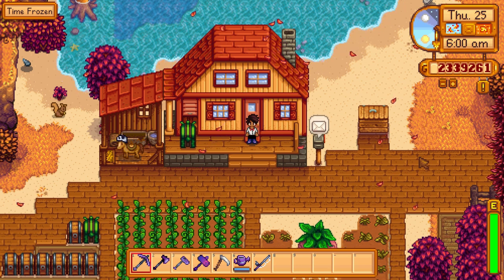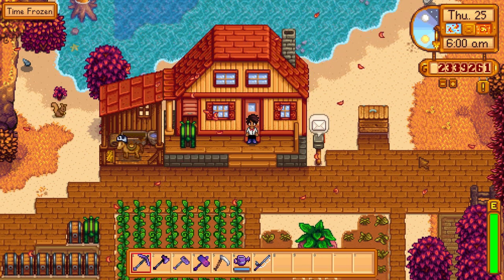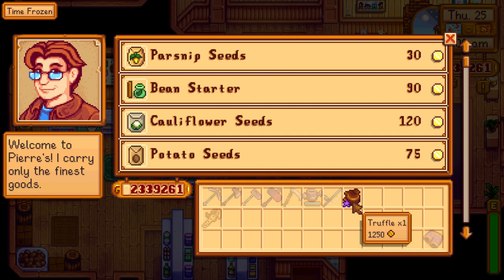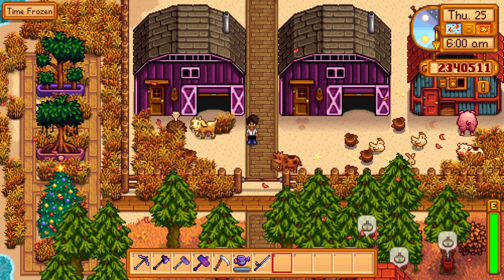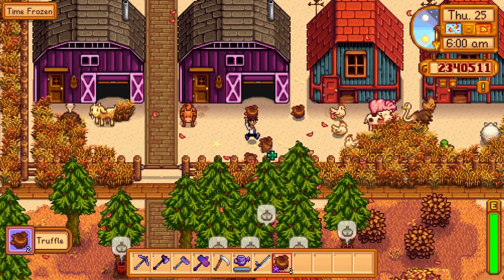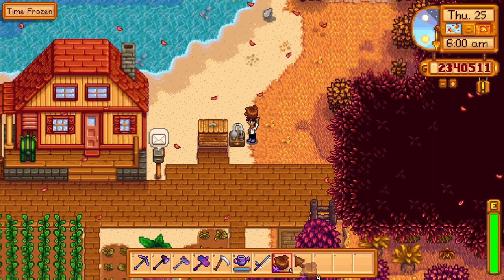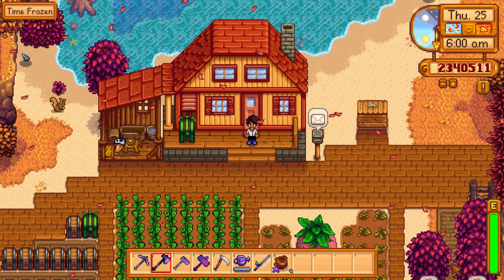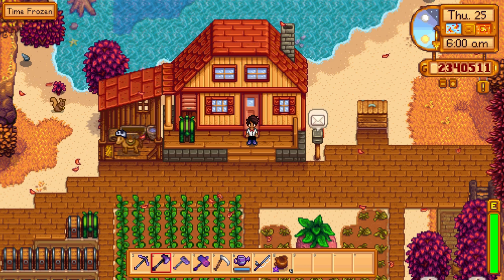If You Have a Barn... Watch This! Stardew Valley 1.5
Hello there! Welcome back to another Stardew Valley video where we go over the best barn animal for money making!